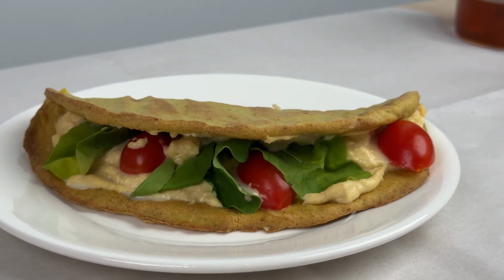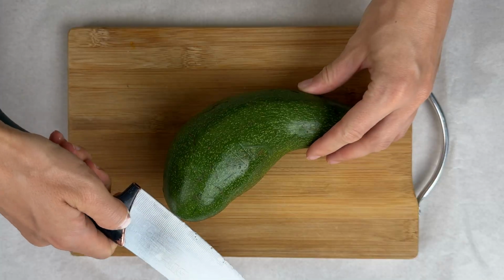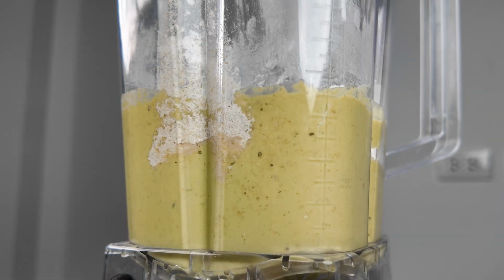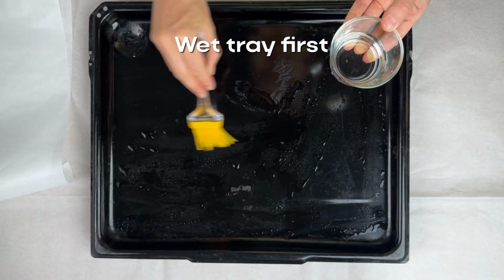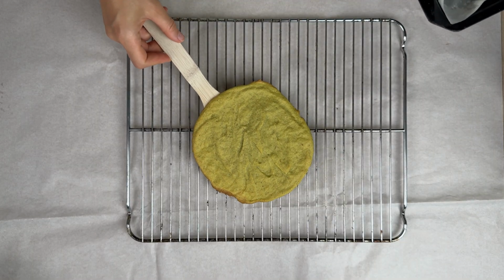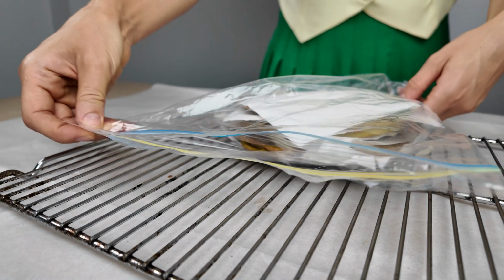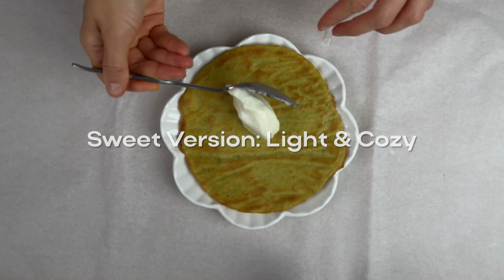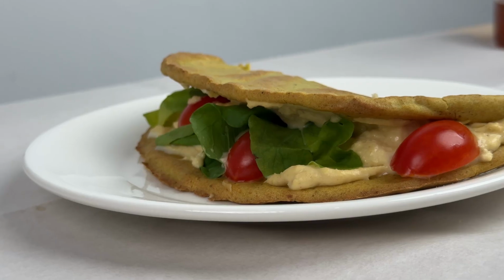Take 1 Avocado and an Egg! Better than Bread! Helped Me Lose Weight Without Feeling Hungry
Get the 15-min Breakfast Guide (PDF) — 8 easy recipes under 400 kcal, no cooking needed:

Avocado + eggs = soft, flexible wraps that actually satisfy.
No white flour, no empty carbs, no afternoon crash — just smart fuel for your day.
Easy to freeze, quick to reheat. One batch = a week of meals sorted.

✔ 178 kcal per wrap
✔ Protein, fiber, and healthy fats
✔ Works hot or cold
✔ Freezer-friendly, no weird ingredients

Ingredients (for 6 wraps):
• 1 large ripe avocado (200 g)
• 4 eggs (200 g)
• 1 cup (100 g) oat flour
• 1½ tbsp (20 g) cornstarch
• 1 tsp (3 g) whole psyllium husk
• 1 tsp (5 g) baking powder
• ½ tsp salt
• ½ tsp dried oregano (optional)
• Olive oil for greasing (optional)

How to Make It:
1️⃣ Blend the avocado until smooth.
2️⃣ Add eggs, oat flour, cornstarch, psyllium, baking powder, salt, oregano.
3️⃣ Mix well, then let rest 10 minutes to thicken.
4️⃣ Stick parchment to a tray with a little water, grease lightly.
5️⃣ Spoon 2 tbsp per wrap, spread into thin 7-inch circles.
6️⃣ Bake at 355°F / 180°C for 12–14 minutes, until set and lightly golden.
7️⃣ Let cool. Store in a zip bag — fridge or freezer.

Serving ideas (from video):
• Savory: scrambled eggs, hummus, cheese, cherry tomatoes, arugula
• Sweet: yogurt, banana, nuts, and a drizzle of honey

Nutrition (per wrap ~95 g):
• 178 kcal
• 7 g protein
• 9.8 g fat
• 16.3 g carbs
• 0.25 g sugar
• 1.6 g fiber

Want more recipes like this?
Full macros + steps in the video.